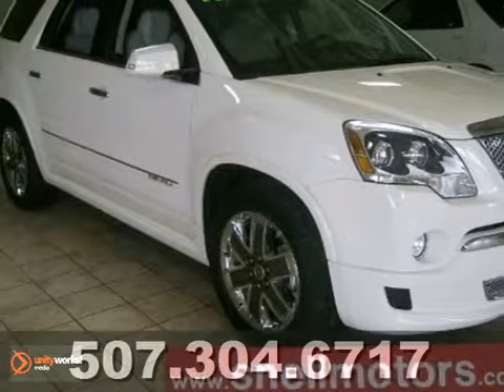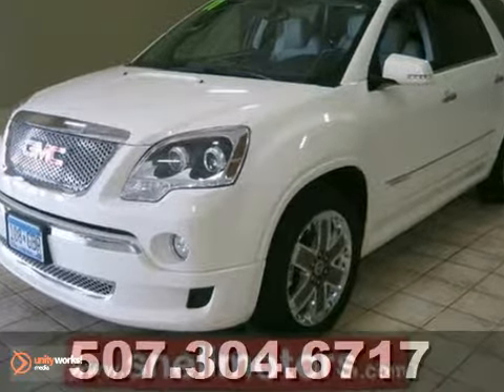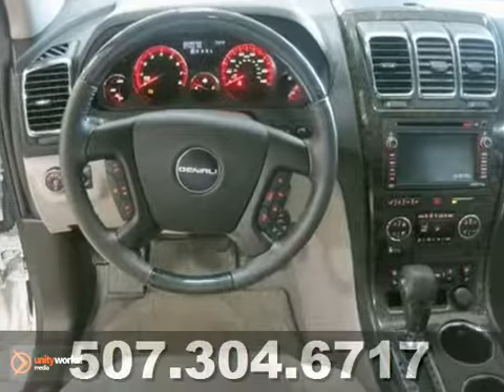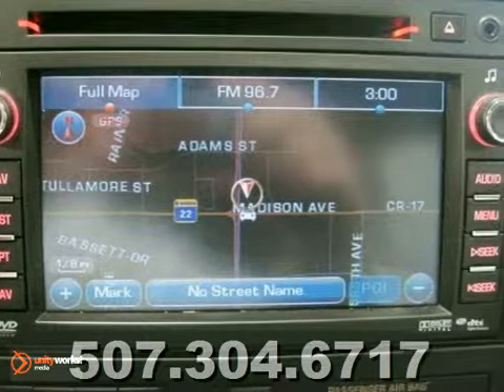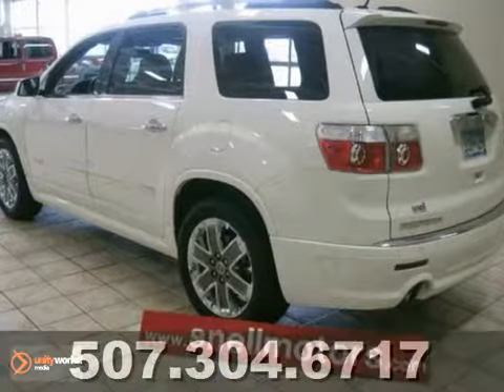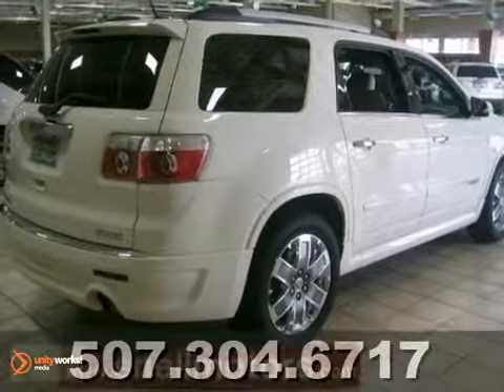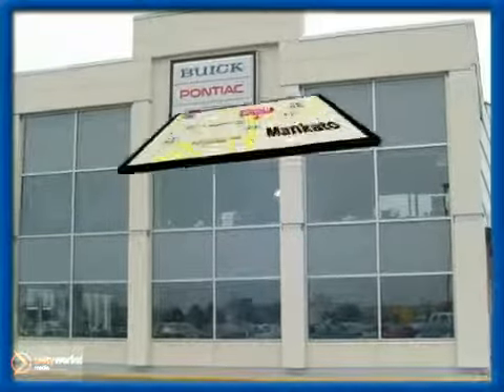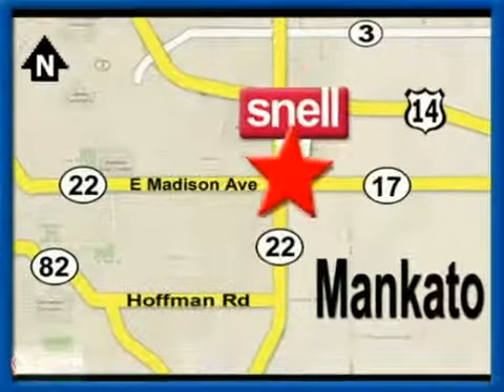2011 GMC Acadia J303937A in Mankato Benning, MN - SOLD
SOLD - If you are looking for real value on a great used car, Snell Motors invites you to call and make an appointment to view this 2011 GMC Acadia, stock# J303937A. We are conveniently located near Mankato Benning, MN and known for our great selection, reliability and quality. Call to take a look at this 2011 GMC Acadia today.

Snell Motors
50218309
Mankato Benning MN, 56001